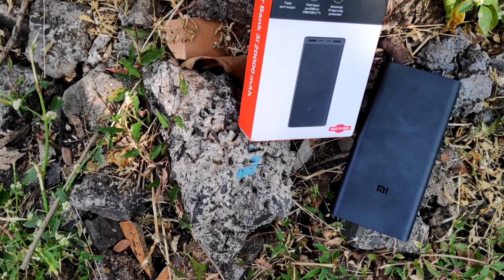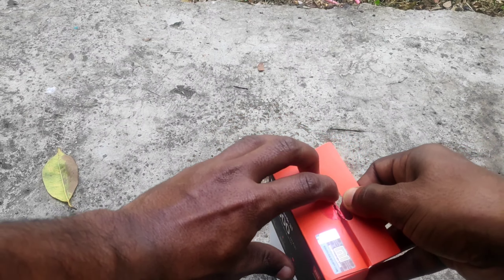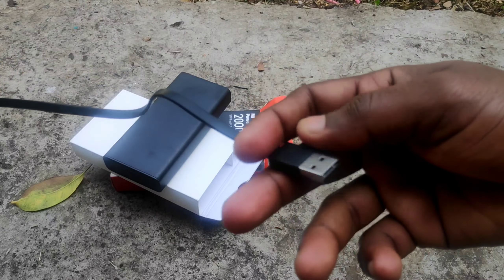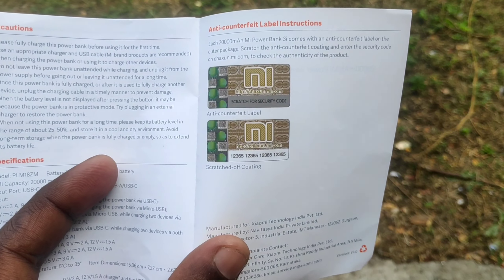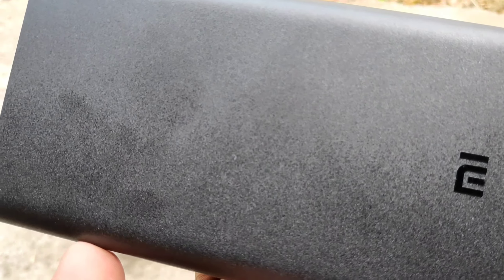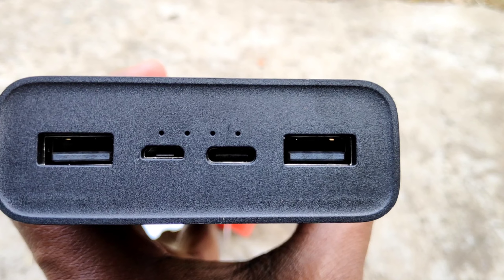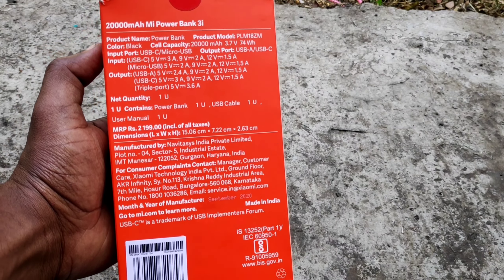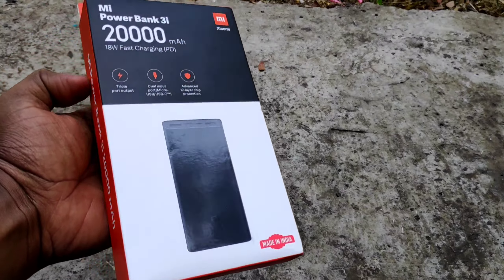Mi Power Bank 3i 20000 mAh malayalam Review | Best 20000 mAh power bank below ₹1500🔥🔥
Mi power bank 3i 20000 mAh

Mi power bank 3i 10000 mAh

Features & details

20000mAh Lithium Polymer battery

18W Fast Charging

Triple port output

Dual input port (Micro-USB/USB-C

Power Delivery

Advanced 12 Layer chip protection

Smart power management

6 months domestic warranty